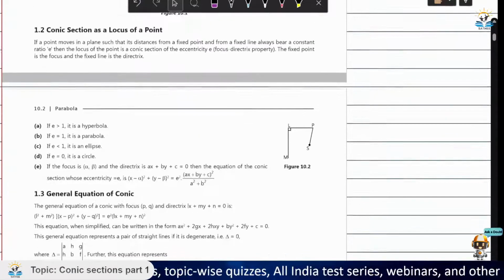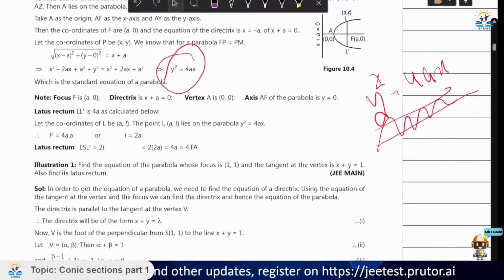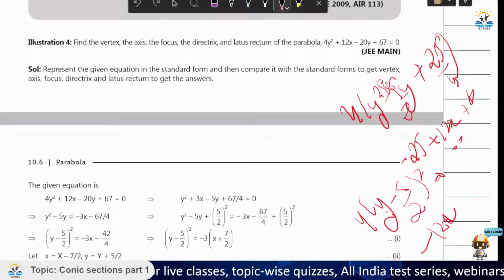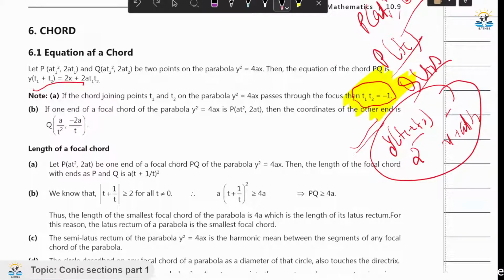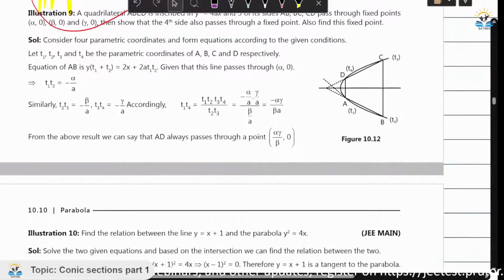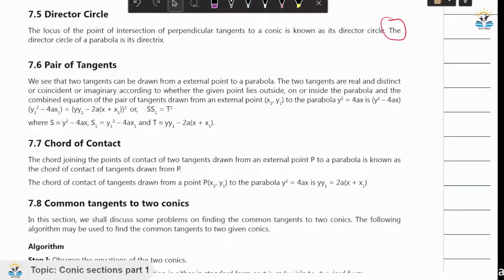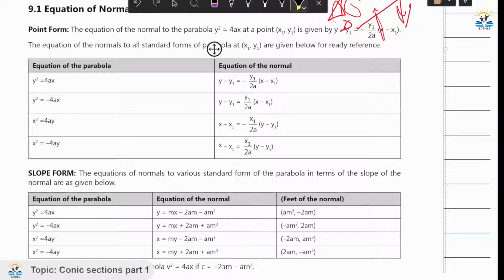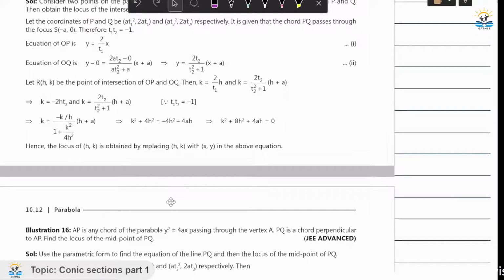Mathematics For JEE-Main 2024 | Conic Section Part-1| Samarth Agarwal, IIT Kanpur | English | Day 12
Mathematics For JEE-Main 2024 | Conic Section Part-1| Samarth Agarwal, IIT Kanpur | English